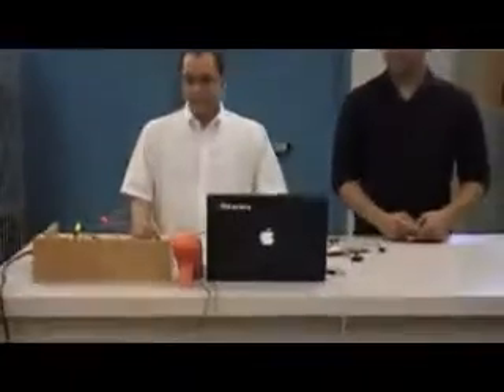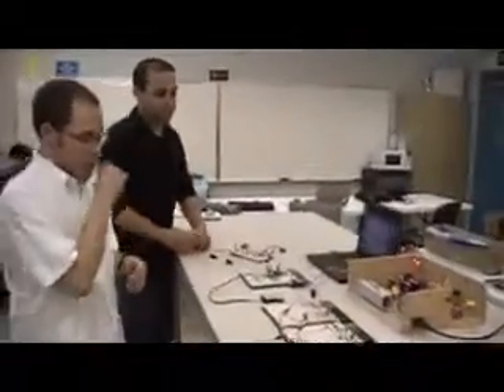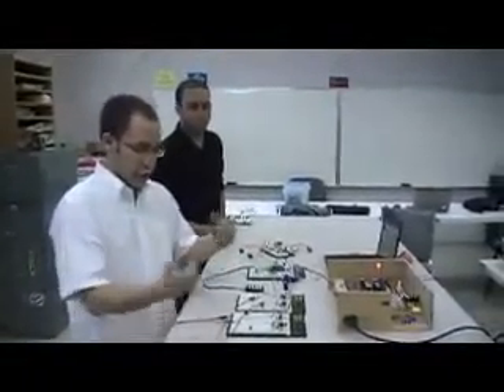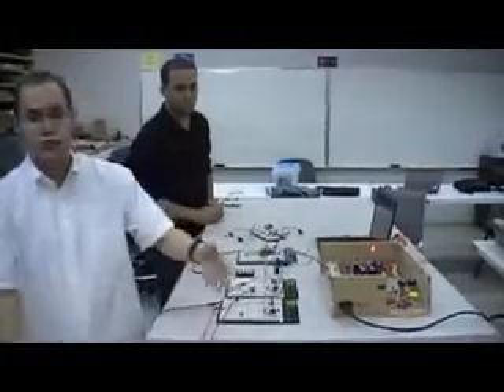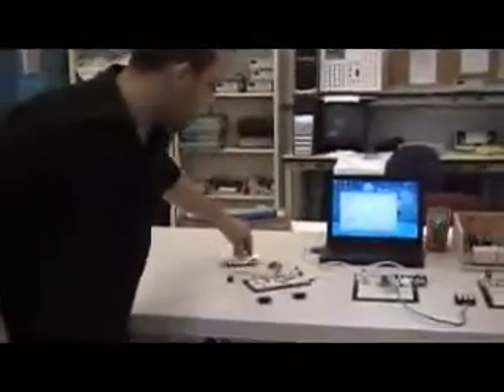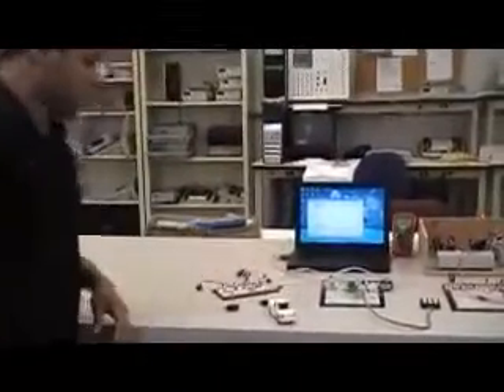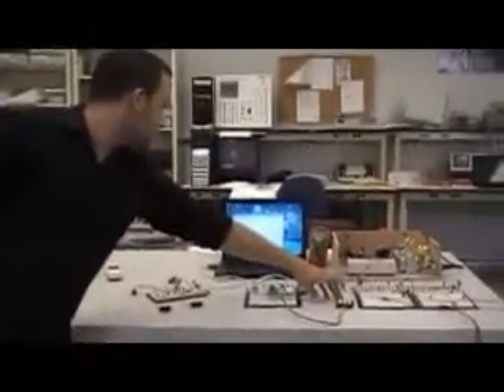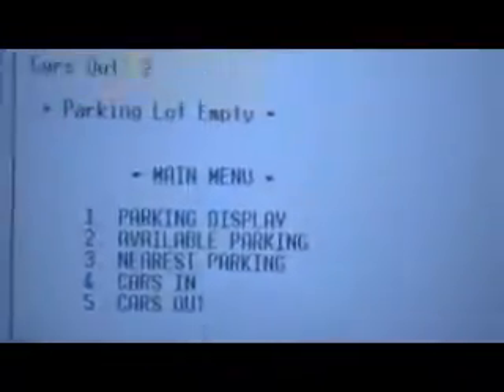Smart Parking Lot - Demo English. Engineering. Turabo University. PIC18. PIC12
This is a final design project presentation of the microprocessors 1 course. School of Engineering.  Turabo University - Puerto Rico.  This project is intended to serve as a prototype in parking lots automation.  The idea is to improve the accommodation of cars, reducing jams by facilitating signaling to the driver of the nearest free space.  The whole system is controlled by a PIC18F452 and uses a PIC12F629 for driving the sensor signal. Infrared and magnetic sensors are used to acknowledge the presence of a car.